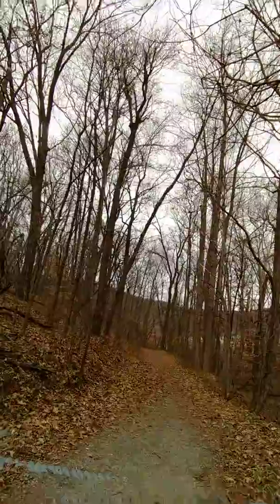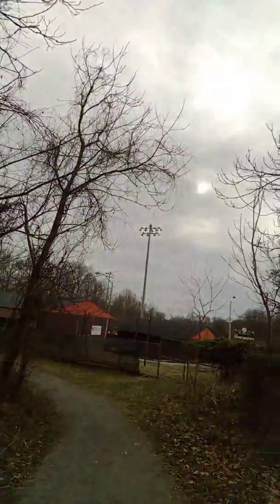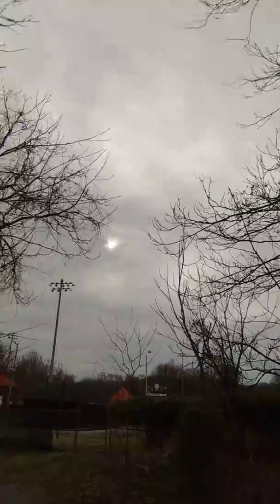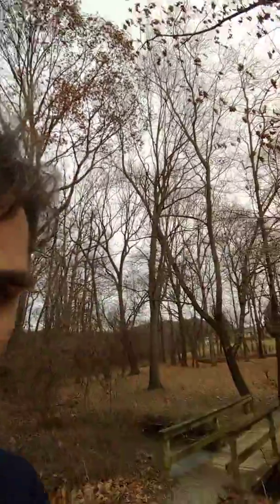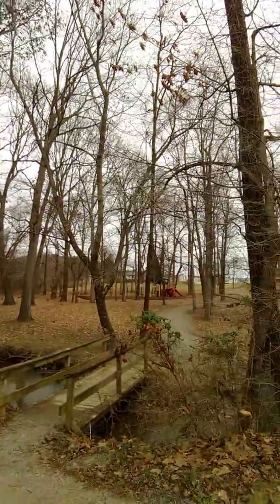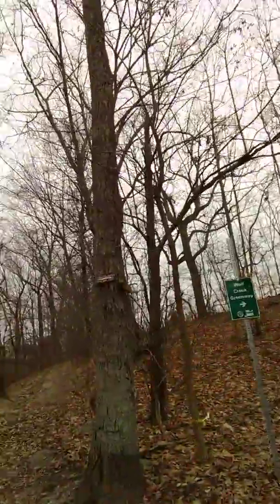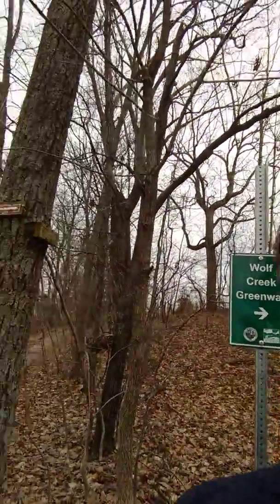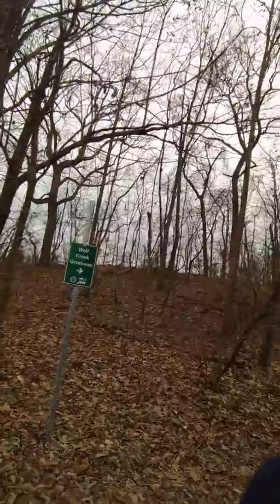Vision Progress Update: January 1, 2019